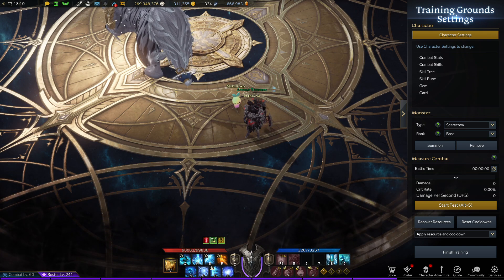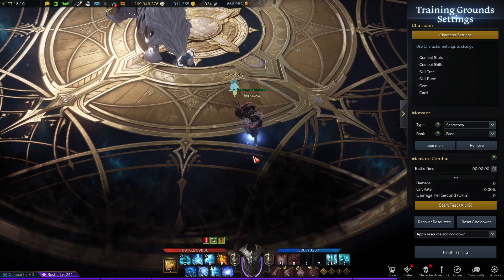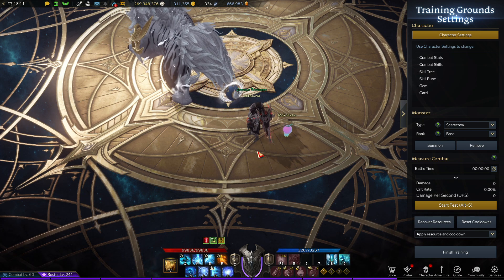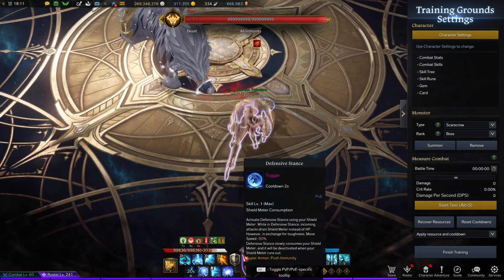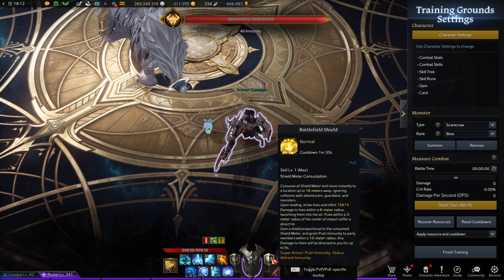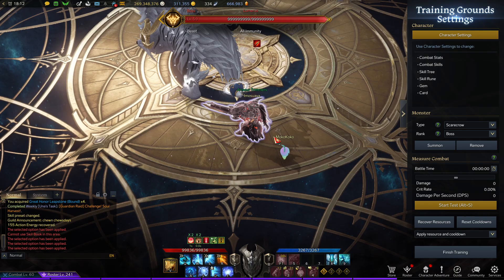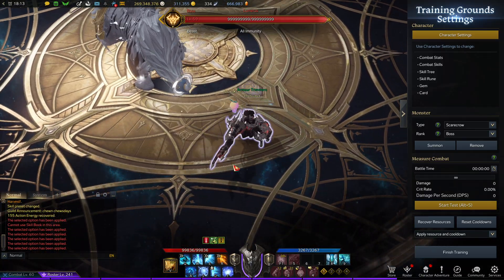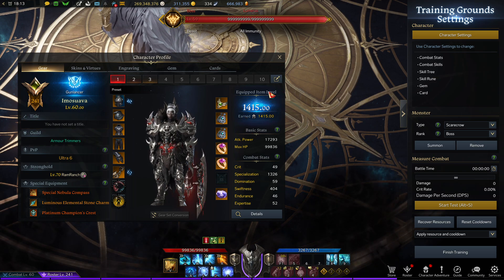Should You Make...? Gunlancer | Lost Ark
ask and answer a simple question; should you make a gl as an alt?

i say give it a shot if you are looking for something very relaxing and chill to play. it is very strong utility wise while also not being a total potato in damage. very good very good very good a+

two builds that are functional is always a plus, too, while also being cheap a++